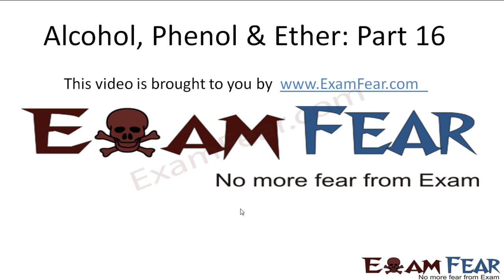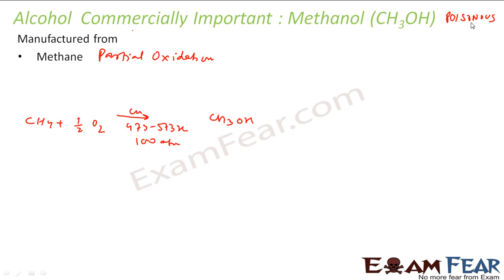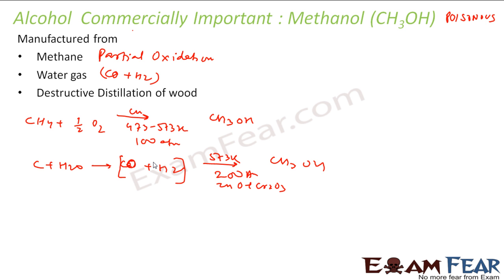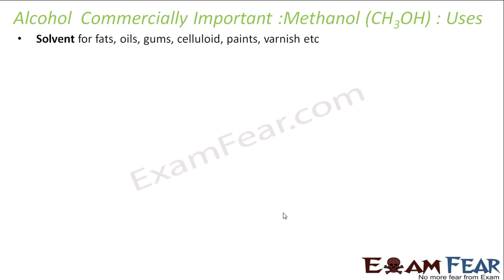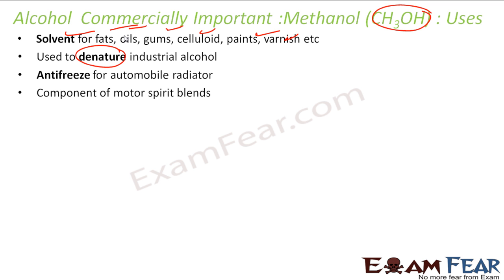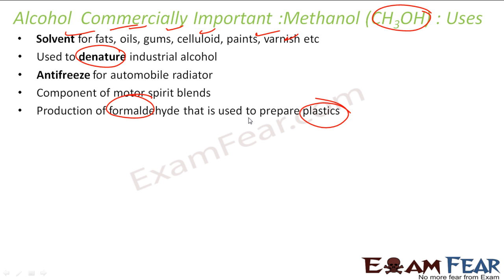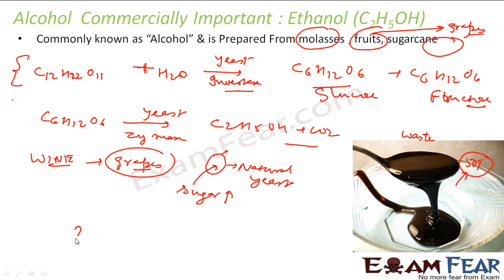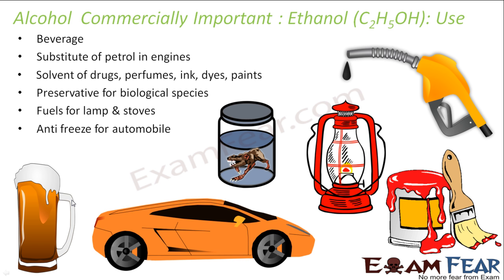Chemistry Alcohol, Phenol & Ether part 16 (Methanol & Ethanol) CBSE class 12 XII